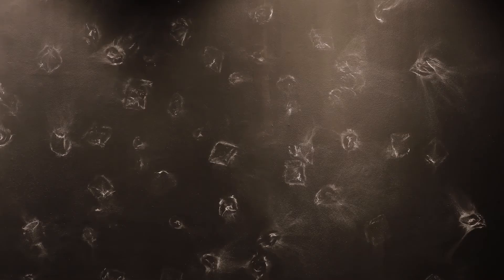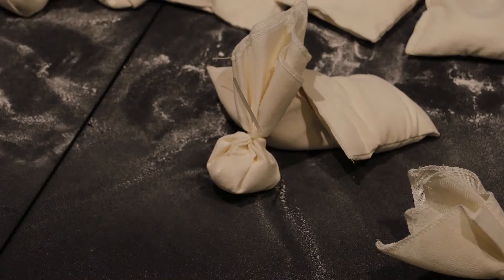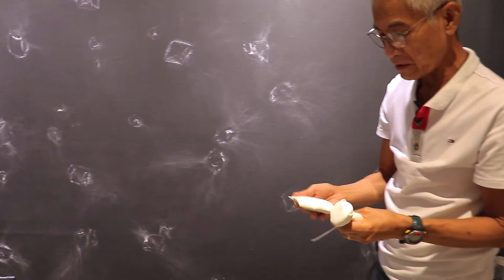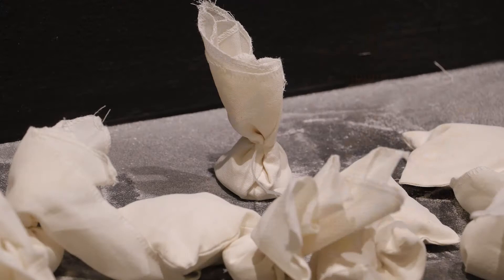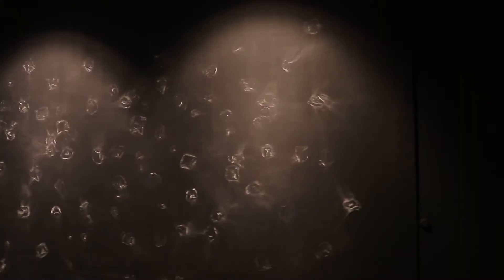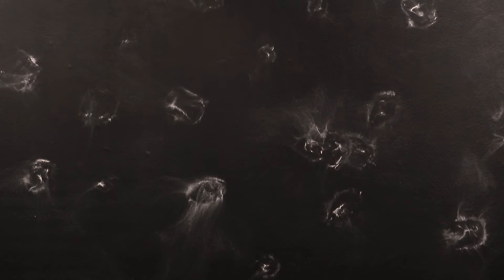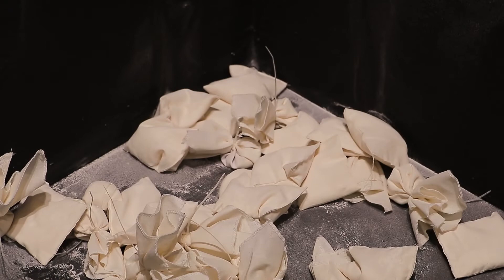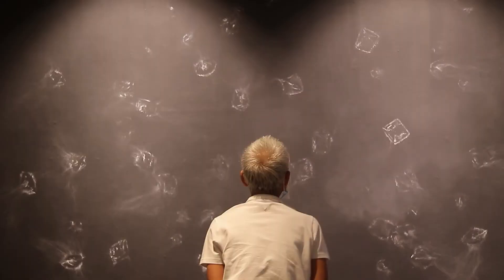Artistshots: Throw Hide & Twist (2021) by Joebau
Artistshots is a series of short videos by MO_Space. It aims to share a short insight into the artistic process of each artist, as well as some views of what goes on behind the scenes prior to the opening of the exhibition. These videos will range from artist interviews, studio visits, and conversations with fellow artists.

Throw Hide & Twist
Joebau

MO_Space
12 June – 11 July 2021

“MO_Space is proud to present Joebau’s solo exhibit titled Throw Hide & Twist. The exhibit experiments with the boundaries of painting, performance, mixed media, and sculptural installation, while exploring conceptual meaning and its signs, the application of design and Pop into abstraction, process and gesture, and social commentary. Joebau’s work essentially involves a rethinking of artistic practice, focusing on process with a critical inquiry on quotidian details that reflect and illuminate social reality.”
–AF

Acknowledgments to
Gerardo Tan
Arvin Flores

Video by Miguel Lorenzo Uy

For more information on the exhibition, you may visit our